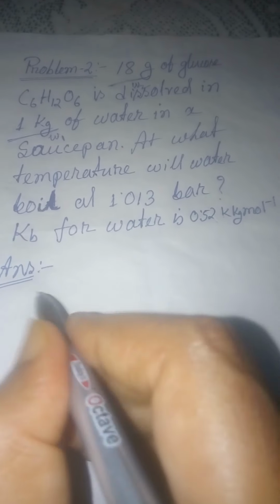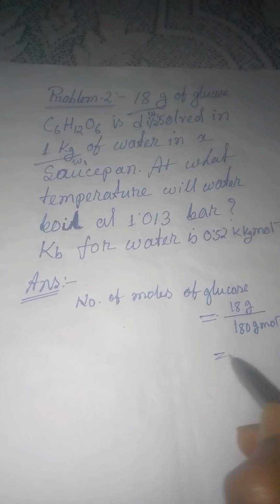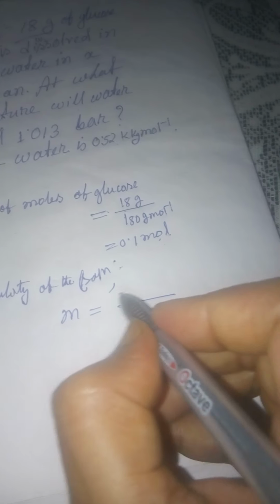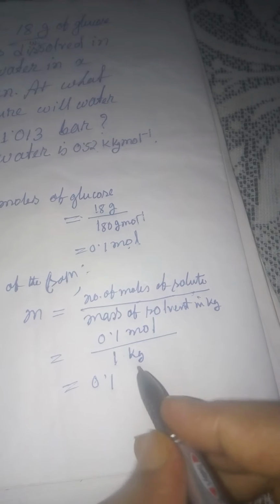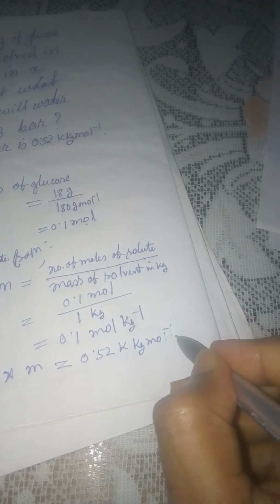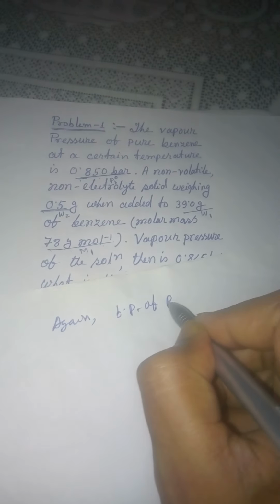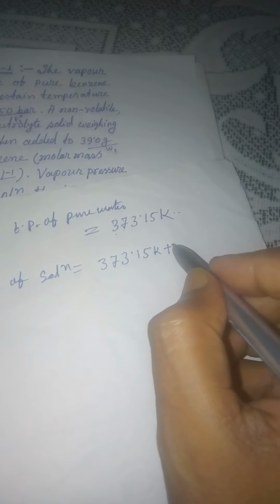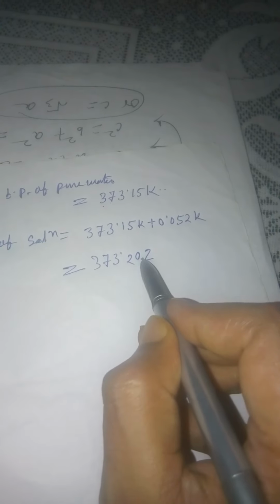July 19, 2020